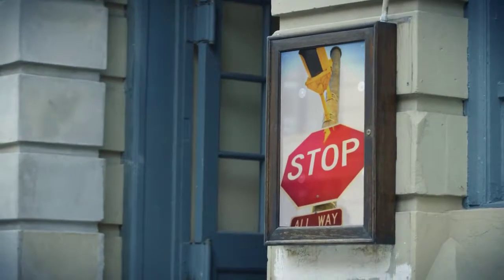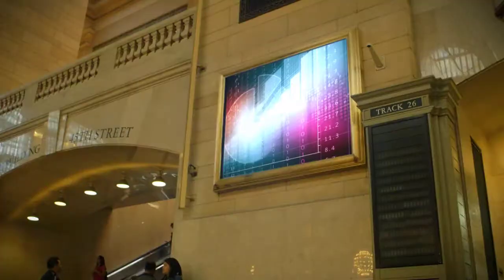What is a Tax Loss - and How To Use It!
What Is A Tax Loss, And How Can It Be Turned To Good Use?
You Generally Make A Tax Loss When The Total Deductions That Can Be Claimed For A Financial Year Exceed The Total Of Assessable And Net Exempt Income For The Year.
If you operate a business that makes a loss you can generally carry forward that loss and claim a deduction for it in a future year. If you’re a sole trader or in a partnership, you may be able to claim business losses by offsetting them against your other personal income (such as investment income) in the same income year.

Only sole traders or individual partners in a partnership who meet one of the non-commercial losses requirements (see next page) can offset business losses against other income (such as salary or investment income) in the same income year.

If you do not meet any of these requirements, or if you operate through a company or a trust, you can still carry it forward to future years. If your business makes a profit in a following year, you can offset the deferred loss against that profit.

Note that a tax loss is different from a capital loss. A capital loss occurs when you dispose of a capital asset for less than its tax cost base. A capital loss can only be offset against any capital gains in the same income year or carried forward to offset against future capital gains – it cannot be offset against income of a revenue nature.

Your business structure can affect how you can claim tax losses. For example, companies can generally choose the year in which they claim a deduction for a carried forward tax loss. This can be useful as it means, for example, that a company can choose not to utilise prior year losses in a particular year in order to pay sufficient tax to be able to distribute franked dividends. However, if you operate as a sole trader, partnership or trust, you cannot choose the year or years in which you claim a deduction for your prior-year tax losses.